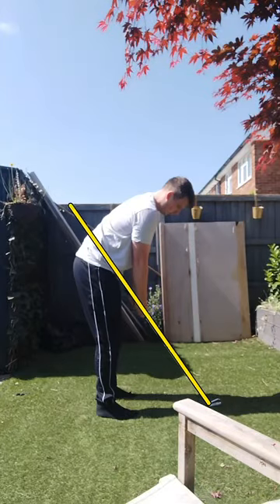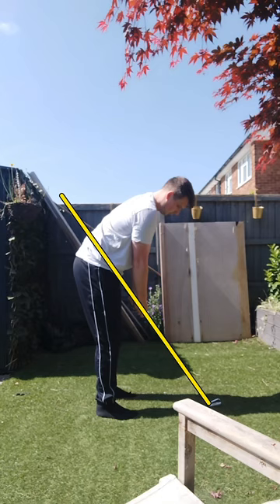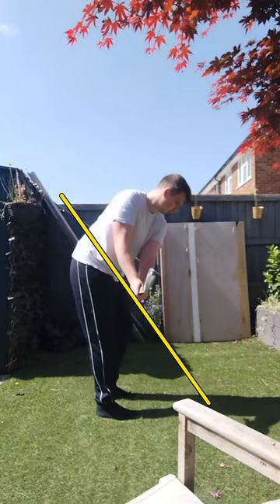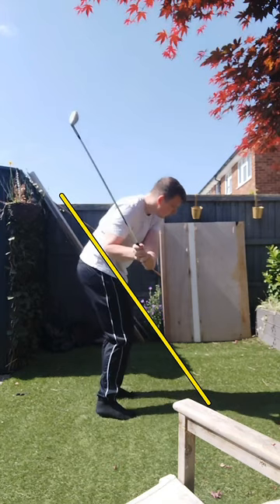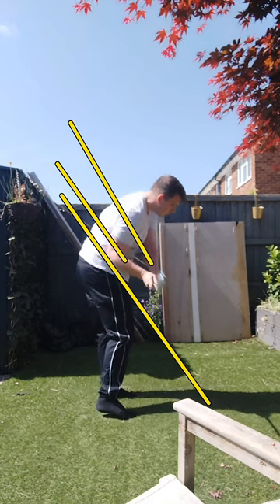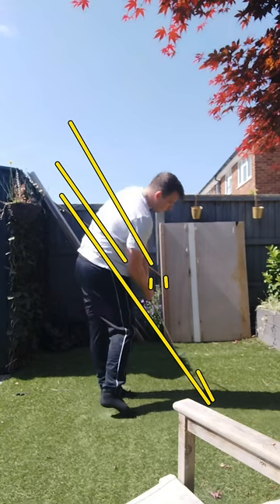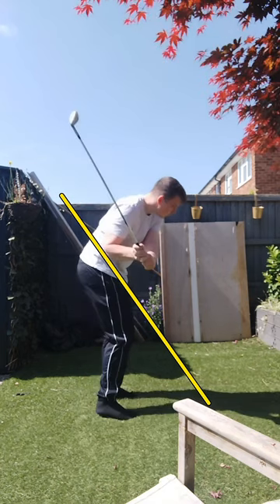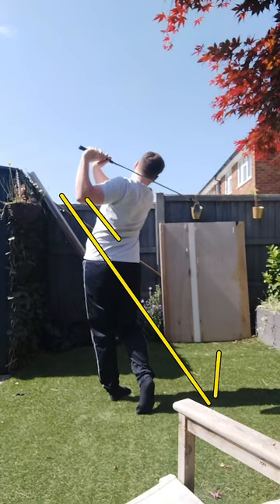Golf Swing Check for Bradley.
I’ve been doing golf swing checks on TikTok for a while now and thought it would be a good time to bring them over to YouTube.